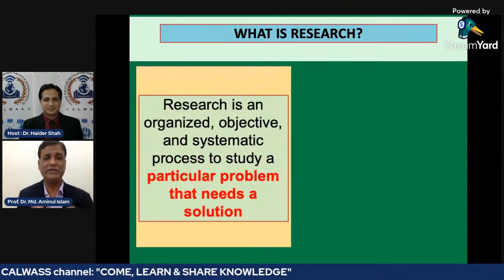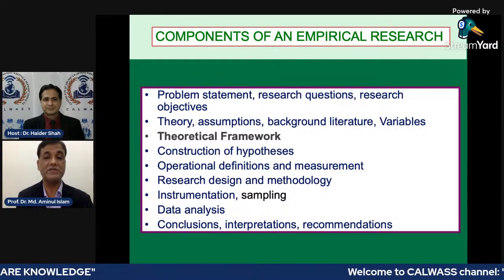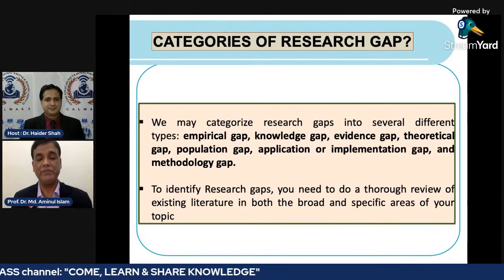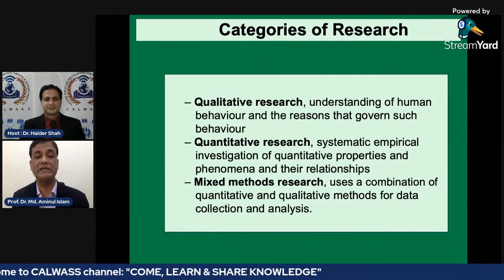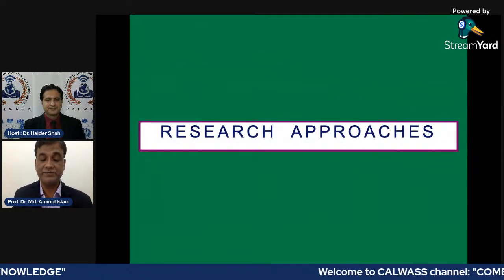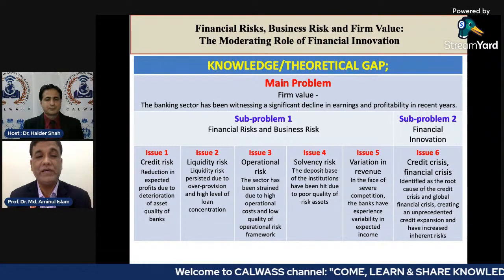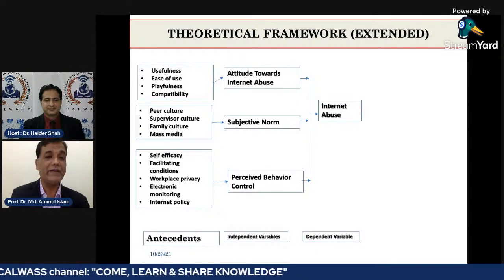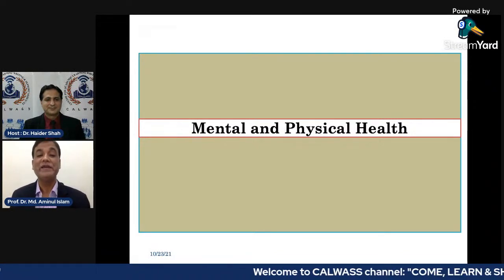NUTS AND BOLTS OF RESEARCH (WHAT IS RESEARCH?)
Learn About Research And Essential Concepts!

.RESEARCH PHILOSOPHY AND PARADIGM
.SCIENTIFIC RESEARCH ATTITUDE
.TREE ANALOGY IN RESEARCH
.RESEARCH PROBLEM FORMULATION AND IDENTIFICATION
.INNOVATIVE TEMPLATE TO PLOT A RESEARCH PROBLEM
.QUANTITATIVE AND QUALITATIVE RESEARCH.By Renowned Speaker  Guest Speaker PROF. DR. MD. AMINUL ISLAM, A Professor in Finance,  Faculty of Applied and Human Sciences, Universiti Malysia Perlis. An Award-Winning Academic & Researcher, Published About 200 Papers and 5 Books, Produced 20 PhD Graduates Till Now.